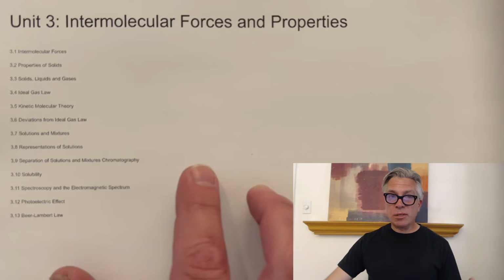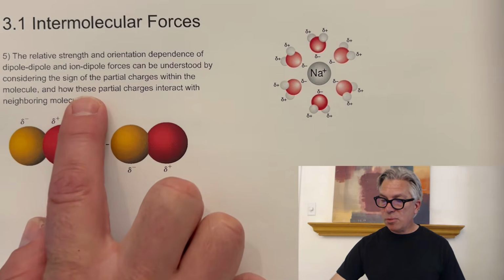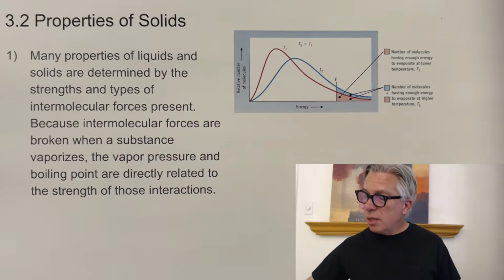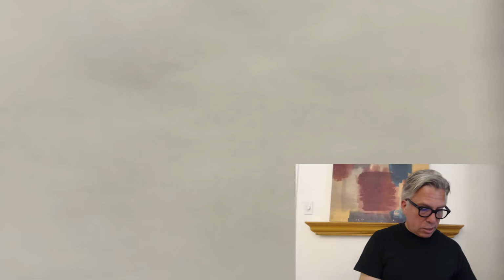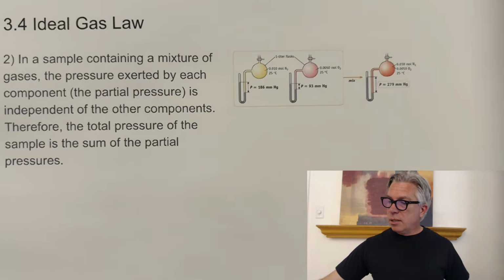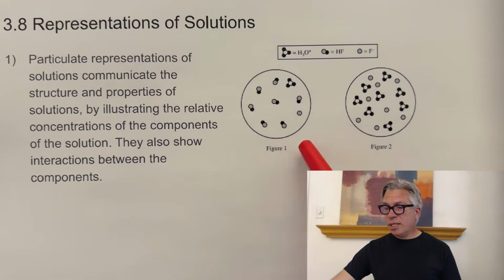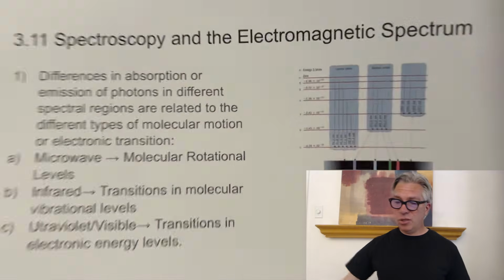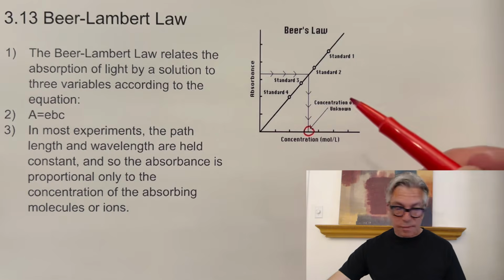20% of Your Exam Score! AP Chemistry Unit 3: Intermolecular Forces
Out of 9 units, this single unit comprises about 20% of the AP Exam. Why? In this video, we review AP Chemistry Unit 3: Intermolecular Forces and Properties.
Turns out, the major macroscopic properties of substances and mixtures can be explained by the Intermolecular Forces of attraction between molecules. These include:
a) Melting Point
b) Boiling Point
c) Vapor Pressure
d) Viscosity
e) Surface Tension
f) Solubility

It can be a tough unit of study because we are visualizing molecules, and modeling the invisible forces between them that result in visible macroscopic properties. So let's get started!